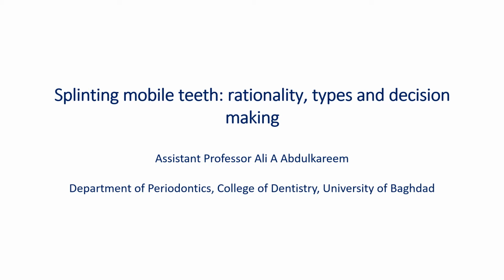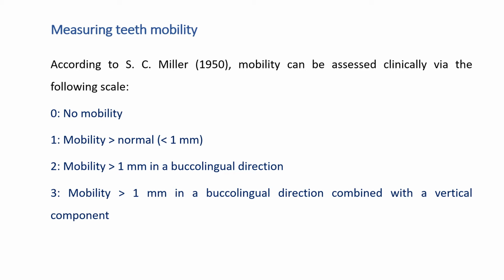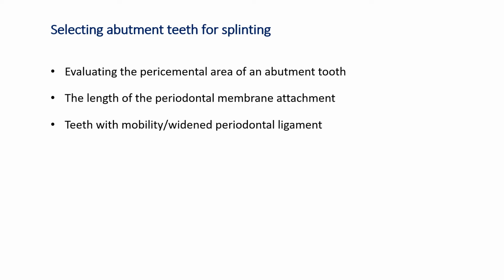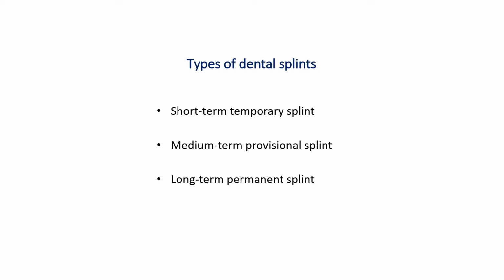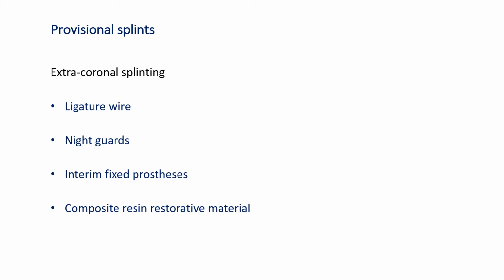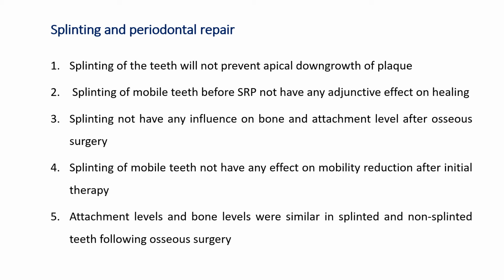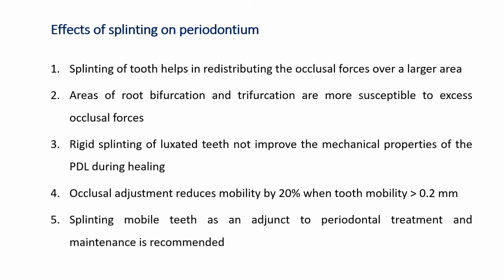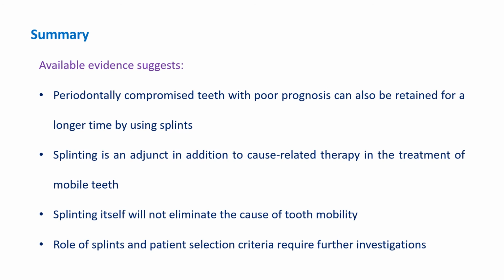Splinting mobile teeth